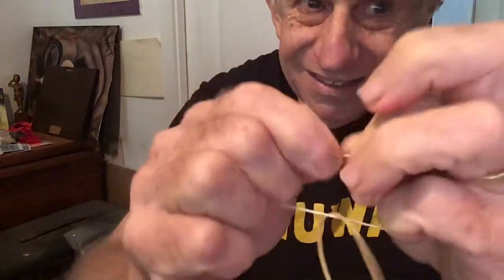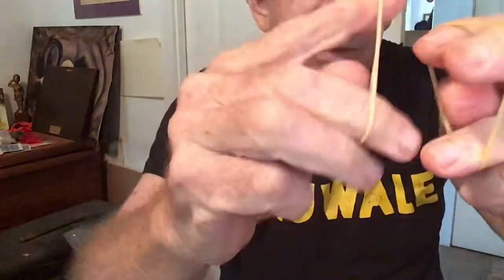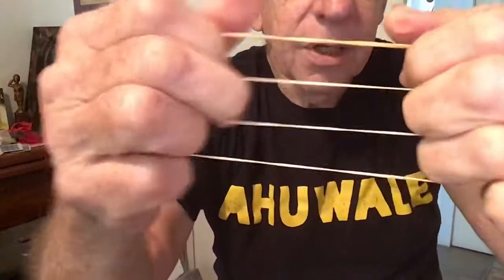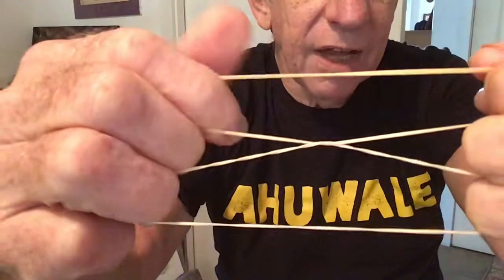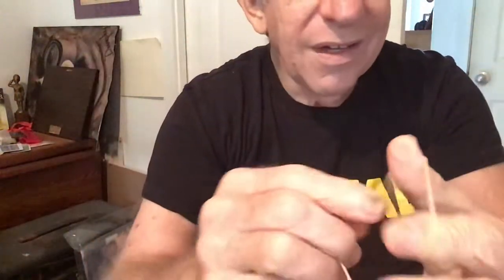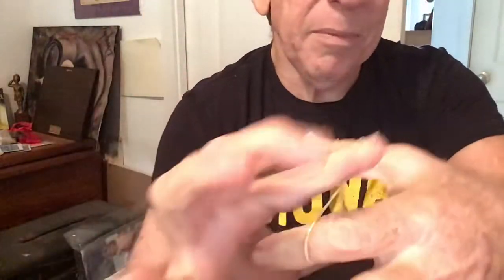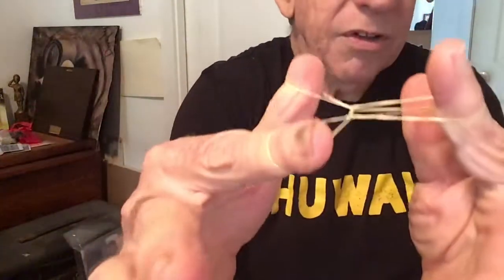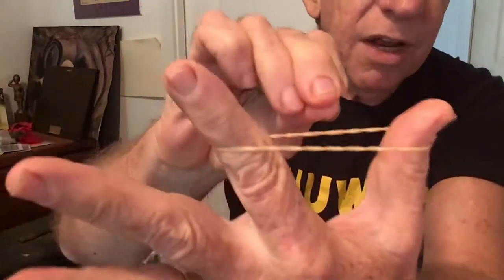MAGIC PERFORMANCE: Rubber band routine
A multistage rubber band performance